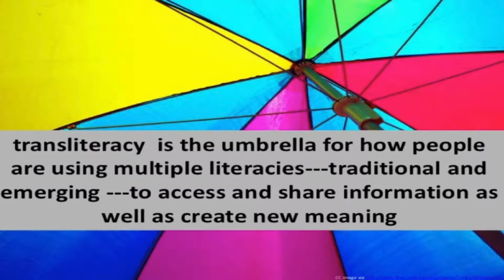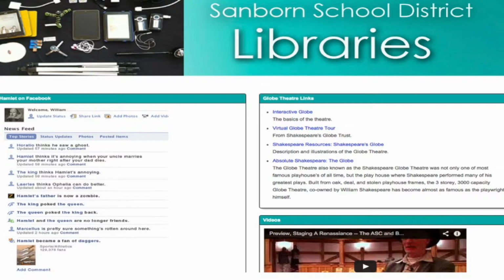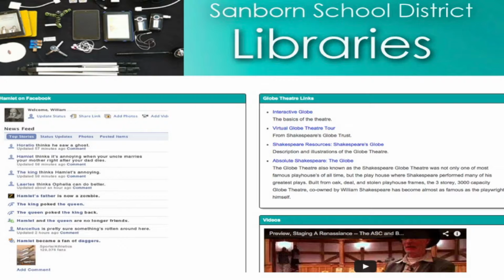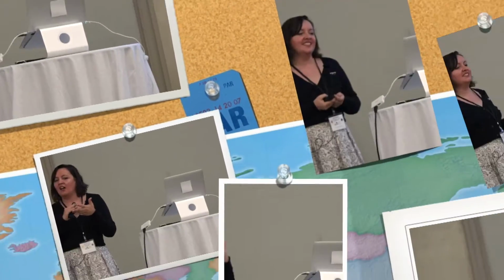Cultural Leadership with Pam Harland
Back at the QSLiN Library Symposium in March 2017, in addition to Pam Harland / @pamlibrarian) giving our keynote presentation, she also gave a second great presentation entitled "Leading from the Library". There was so much great information in that presentation that we have edited it into three separate videos, each focusing on a separate theme within the broad concept of library leadership, "Visionary Leadership, Collaborative Leadership, and Cultural Leadership".

This third and final of the videos is "Cultural Leadership." We hope that it helps to remind those who were there that day of the great ideas Pam shared, and also that it serves to inspire those who were not able to attend the Symposium.